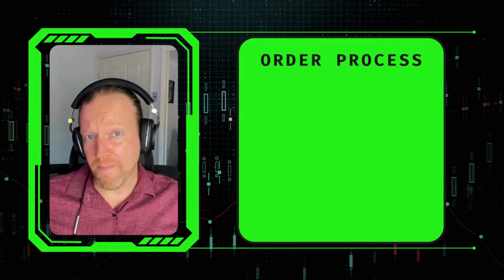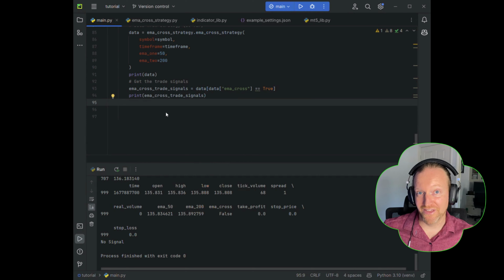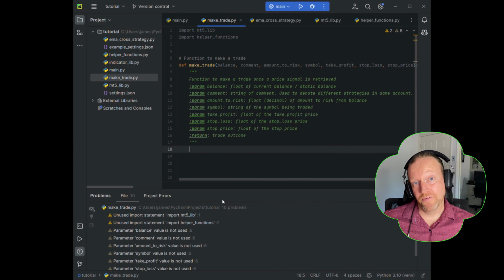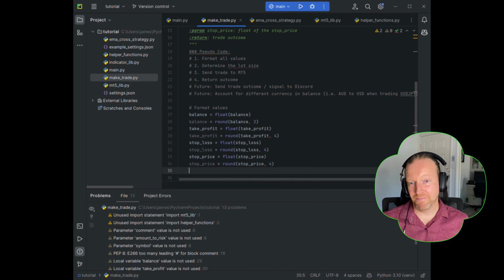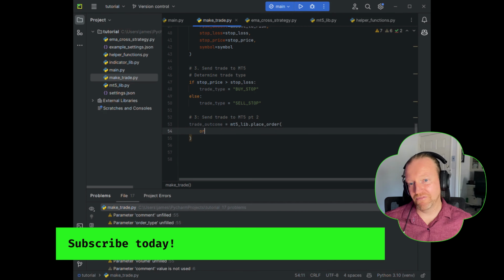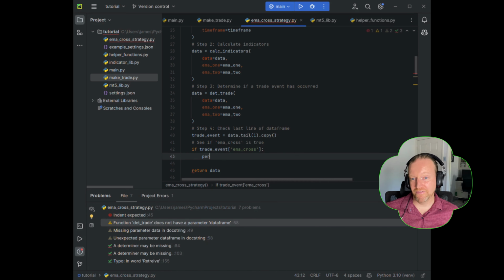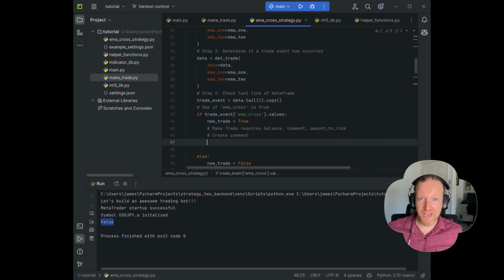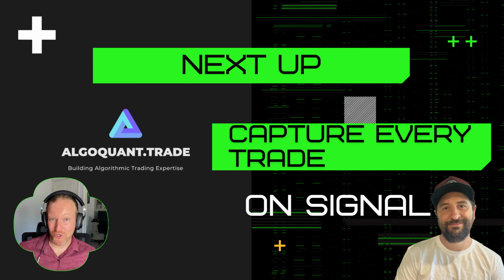Build Your Own MetaTrader 5 Python Trading Bot: Order Creator pt 3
Is your MetaTrader Python Bot ready to create orders and make your strategy reality?

** Update: Tradeoxy
I could never have anticipated how popular this series would become! However, many of you provide feedback on just how challenging it was to do things like properly configure your environment, and how to get started.

I want to change this narrative, so I created a platform called TradeOxy. It's currently in early access, and you can join (for free)

Orders are the essential commands that tell your bot when and how to buy or sell a financial instrument .

Using this tutorial, you'll be able to build an order placing function which blows your autotrading bot's mind! This episode combines the ability to:
1. Calculate lot size
2. Check the order before placing
3. Place the order on MetaTrader
4. Integrate order placing into your strategy

In the process, you'll be ready for future episodes where we'll integrate Discord and capture every trade from your strategy.